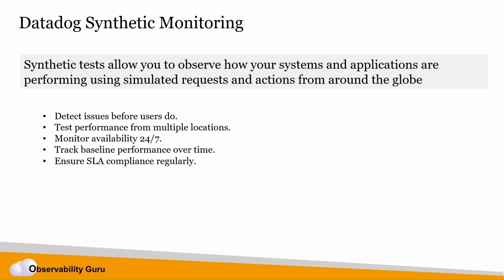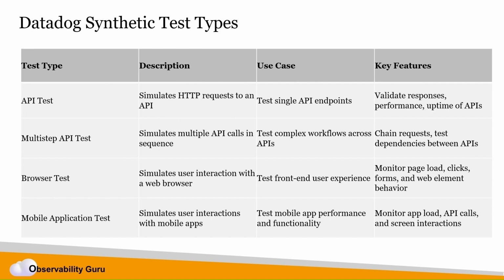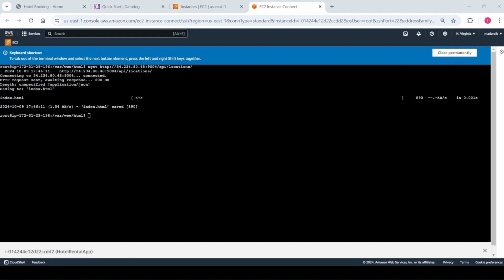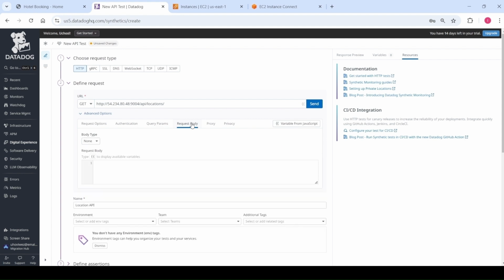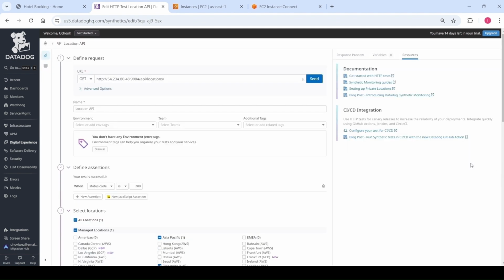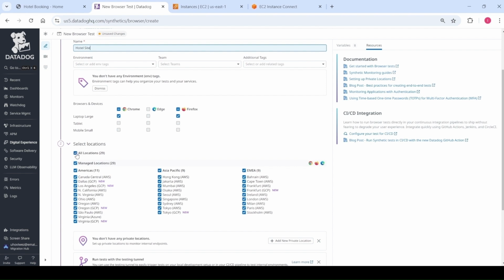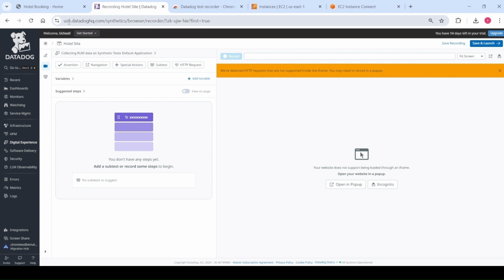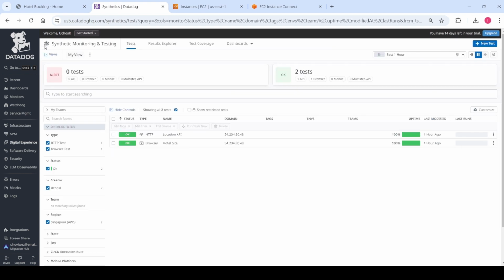How to set up Datadog Synthetic Monitoring with AWS (2024 Guide) | Complete Walkthrough & Demo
Welcome to another episode of Observability Guru! In this video, we explore Synthetic Monitoring—a proactive approach to monitoring your systems and applications. Synthetic tests allow you to simulate user interactions from around the globe, enabling you to detect issues before they affect your users.

In this video, you will learn:
What Synthetic Monitoring is and how it mimics actual user behavior
The advantages of synthetic monitoring, including:
Early issue detection
24/7 availability monitoring
Performance tracking from multiple locations
Compliance with Service Level Agreements (SLAs)
How to create API tests to monitor specific endpoints
A walkthrough of setting up browser tests to simulate user interactions
Best practices for leveraging Datadog Synthetic Monitoring to stay ahead of user needs
Key Features Covered:
Creating and configuring API tests
Recording user journeys with browser tests
Customizing test locations, frequencies, and alert conditions
Synthetic Monitoring is an essential tool to ensure your applications are performing optimally. Join us as we guide you through the setup process step-by-step!